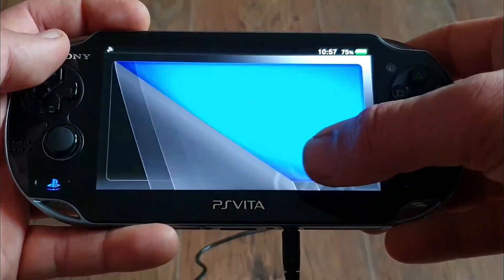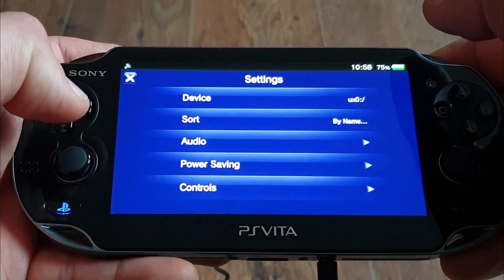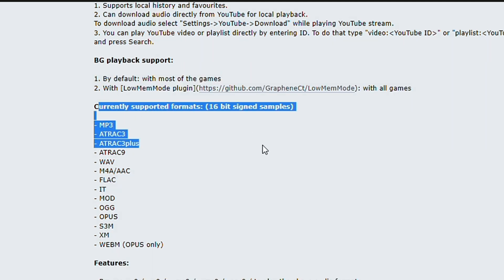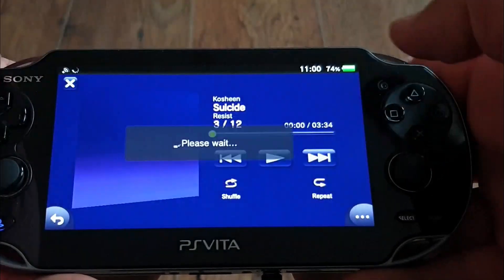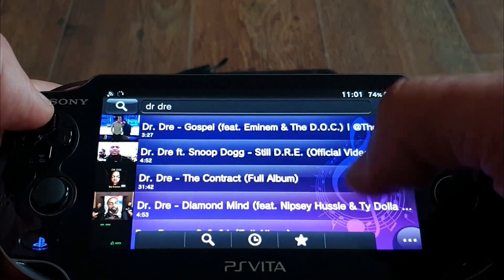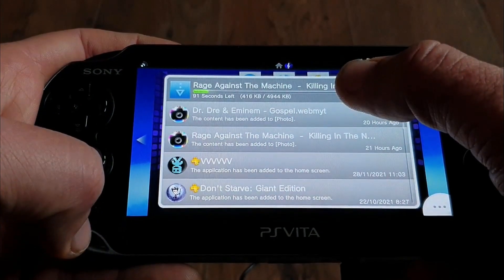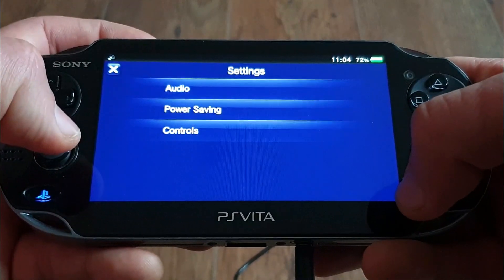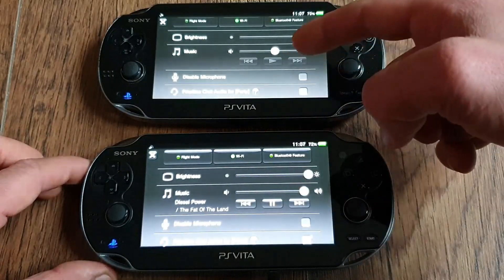Eleven Music Player v6.0 - PS Vita Utility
Hi Guys and welcome. Today we are checking out PS Vita Utility called Eleven Music Player. Originally it was released in 2019 but we have just received major update to the version 6.0 with some thrilling new features added therefore we wanna know what is all the hype about. Spoiler alert - the hype was right it is dope so let's not waste anymore of our precious time and click play on the video to find out more :-)

Cheapest usb c to hdmi adapter
USB c to multiport adapter with hdmi

Thanks

Zealous Chuck

0:00 Intro
0:36 What is Eleven Music Player PS Vita Utility?
1:12 Installation
1:23 New Features added
2:04 Ground breaking Feature - YT Audio Streaming  + more
3:07 My First Impressions of using the App
4:45 Outro